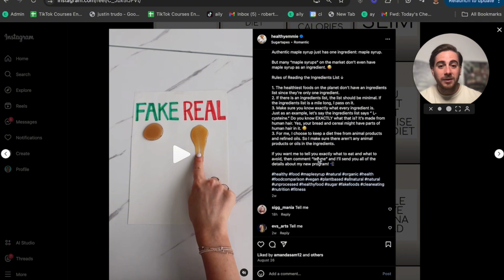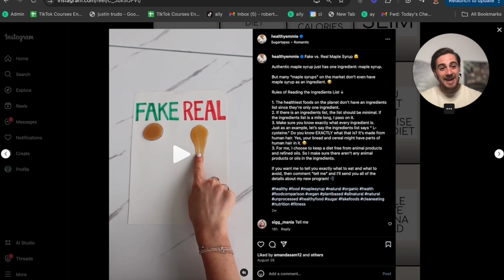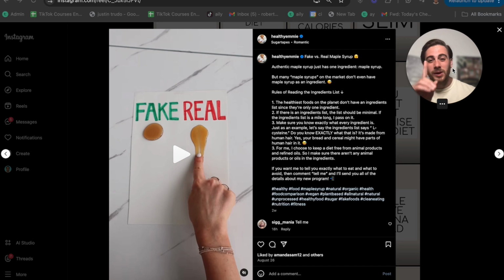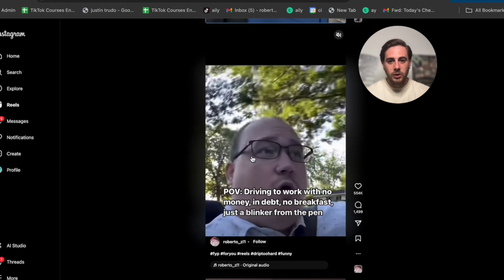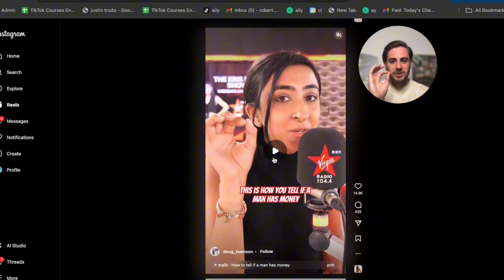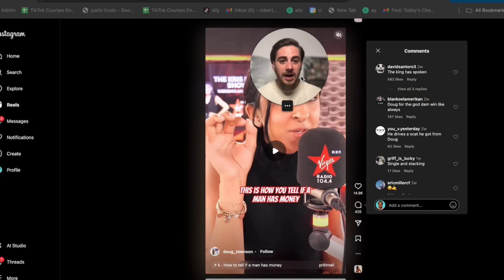How To Grow 10K REAL Followers on Instagram in 24 Hours (NEW POST TYPE)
This video shows you how to grow 100K followers on Instagram with real organic followers. If you want to get more followers on Instagram or grow faster on Instagram this is a great video to watch.